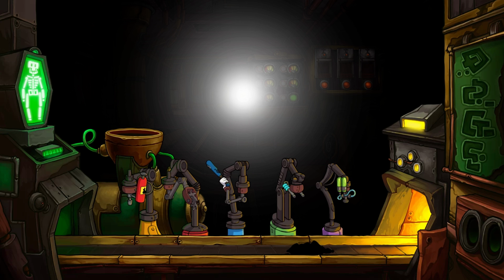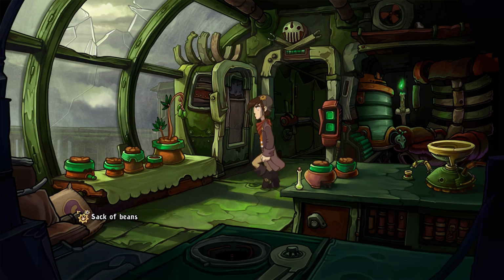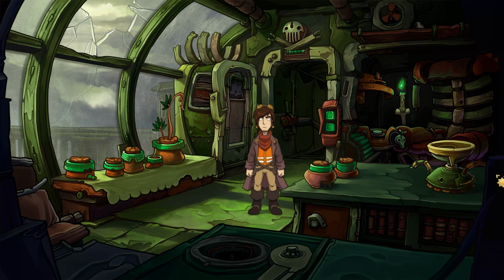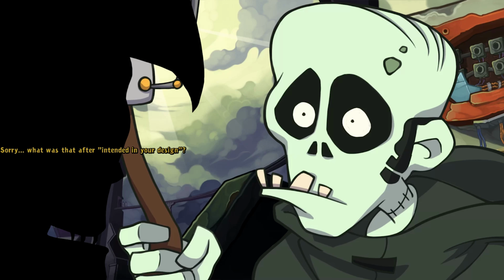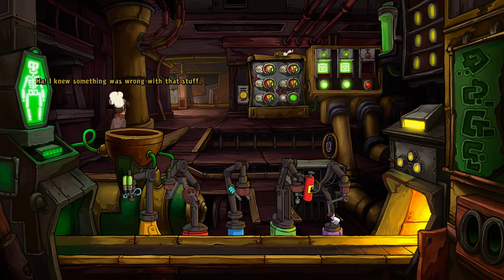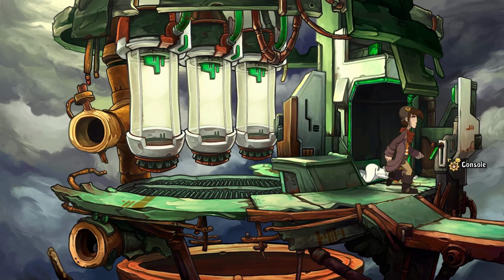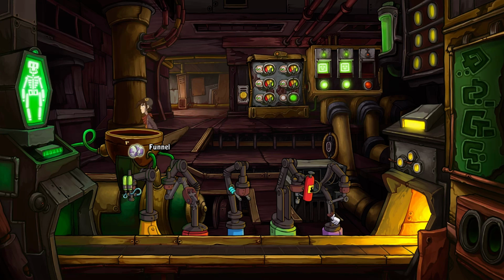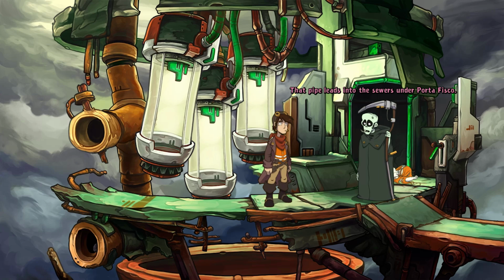GOODBYE DEPONIA "Repeatedly tortured in hell for killing my girlfriend"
Goodbye Deponia Gameplay

More chaos, more destruction, more Rufus. Not one, not two, but three Rufuses cause all kinds of crazy mayhem in the long-awaited adventure comedy Goodbye Deponia!